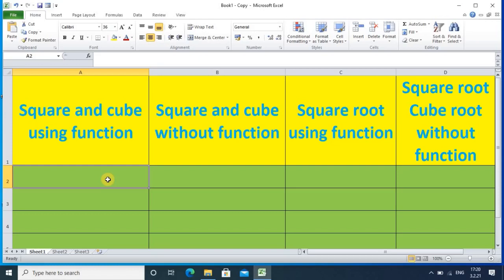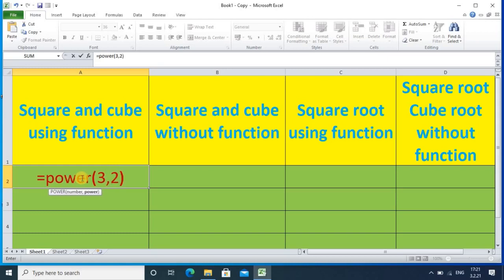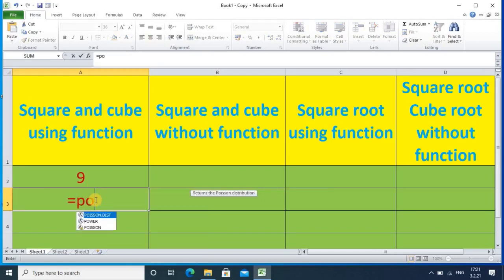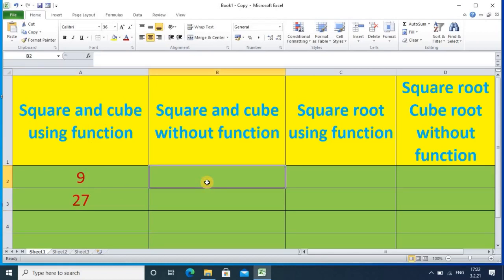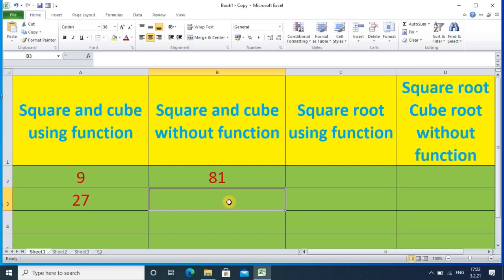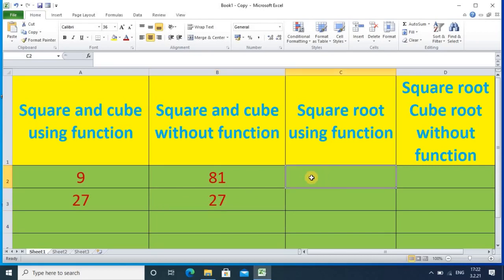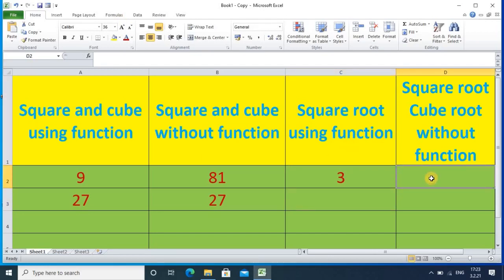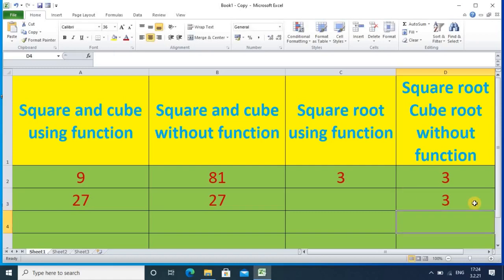Square and Square root formula in Excel,#49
Hello friends,

We will learn  square ,square root, cube, cube root using function  and formula in excel